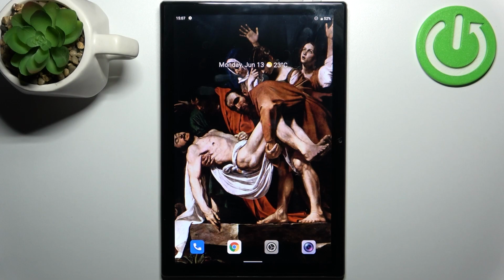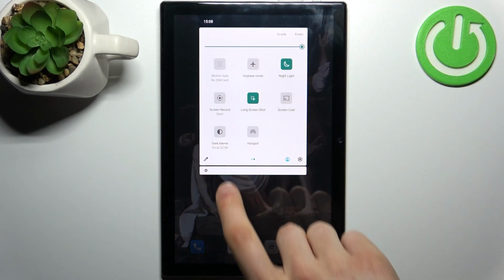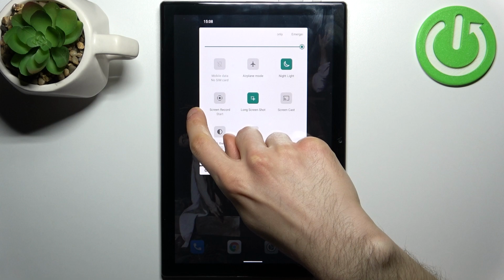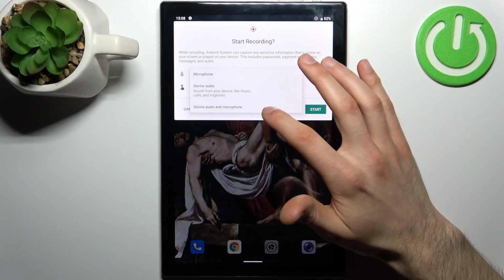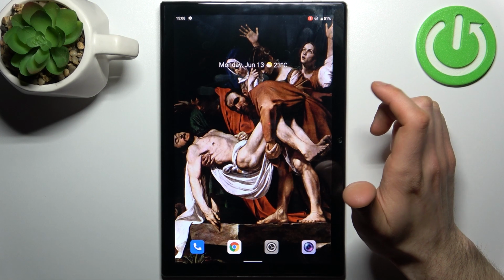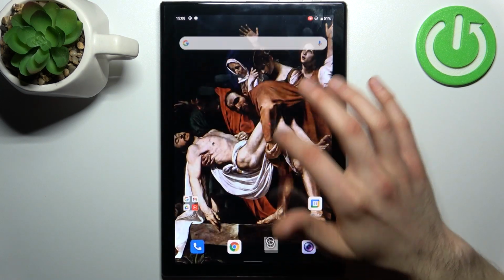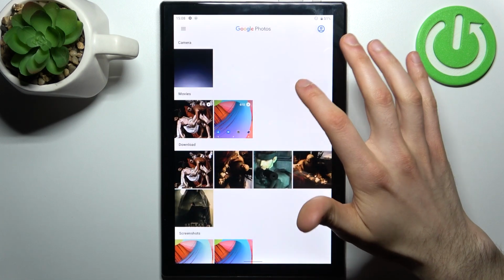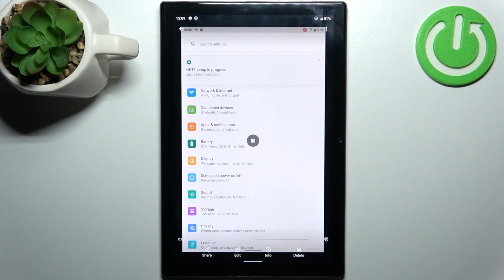How to Use Screen Recorder in OUKITEL OKT1 – Save Displayed Content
Have you ever thought about recording what you're doing on your OUKITEL OKT1? Take a look at the attached tutorial if you've never heard of the screen recording feature. Here's where you can find the Screen Recorder and how to activate it. Discover how to record your screen and where your recordings are on your OUKITEL OKT1.

How to use screen recorder in OUKITEL OKT1? How to find recorded screens in OUKITEL OKT1? How to Capture Screen in OUKITEL OKT1? How to Save Displayed Content in OUKITEL OKT1? How to record screen activity on OUKITEL OKT1? How to record screen activity on OUKITEL OKT1?